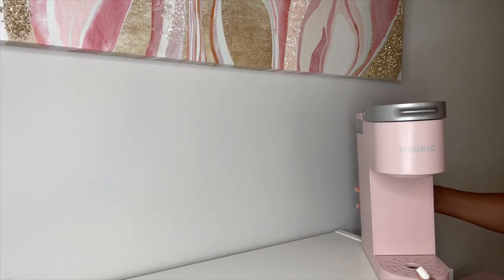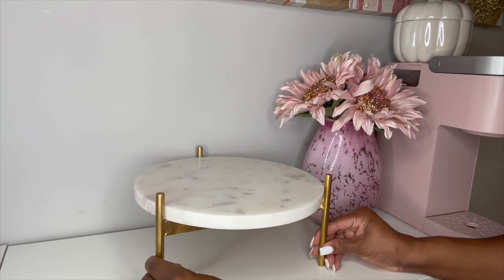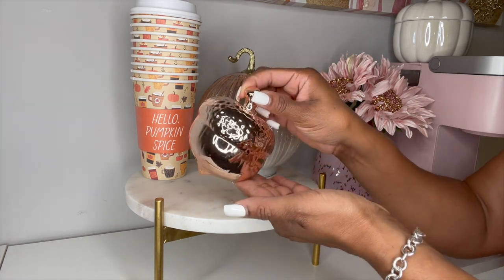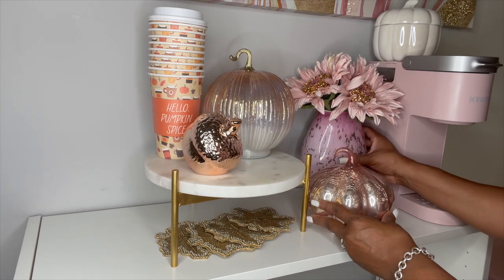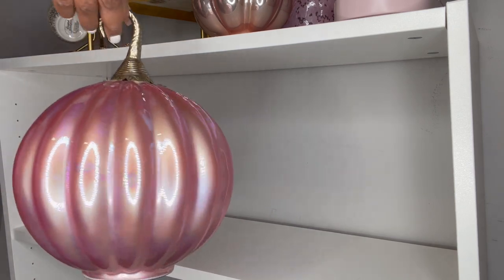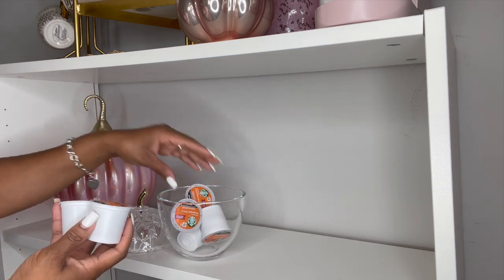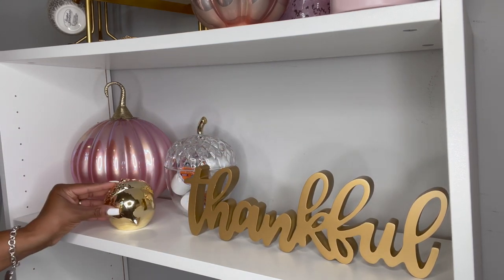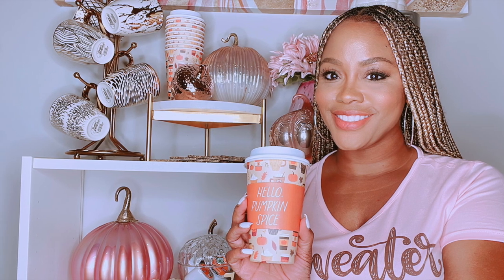Fall Coffee Bar 2023 | Decorate with Me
Hey guys!
In this video, I am decorating my fall coffee bar and collaborating with four of my pink besties:

We are giving away 2 gift cards. One in the amount of $60 for HomeGoods and another in the amount of $40 for Starbucks.
2. Watch all 5 of our videos and leave a comment in each of our comment sections about what your favorite thing about fall is or your favorite part of our coffee bar.

Good luck!